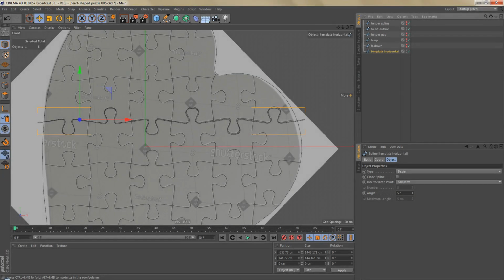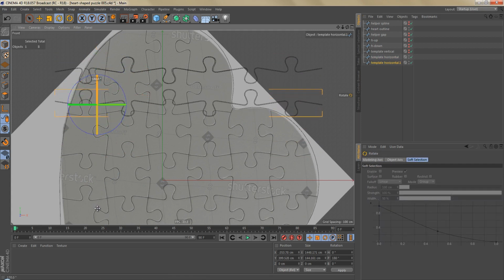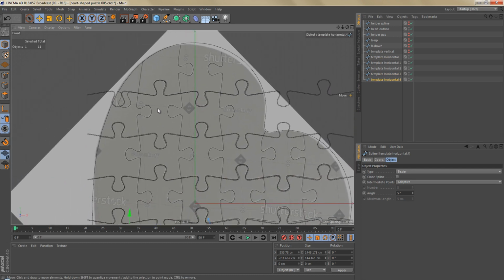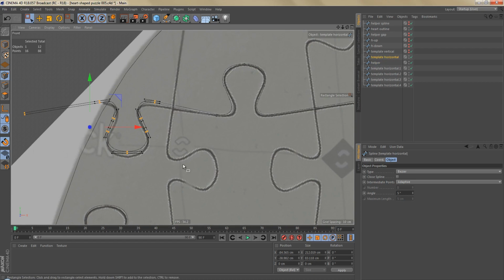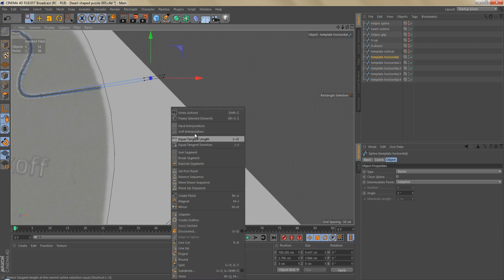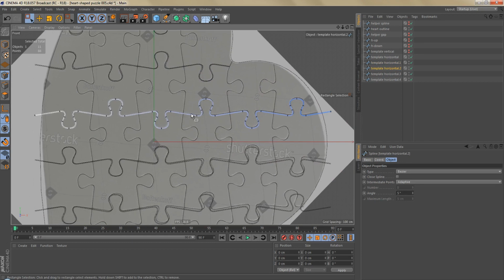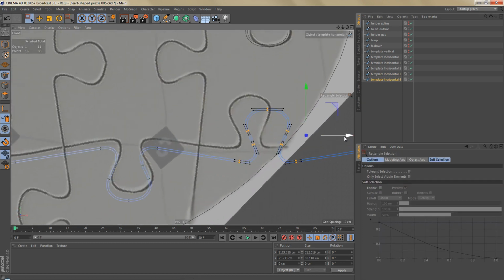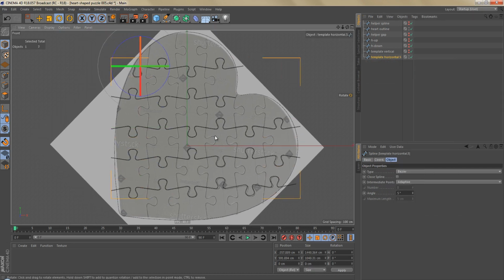Heart shaped Jigsaw 006: Creating the Horizontal Rows | Cinema 4D Tutorial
This tutorial is a sequel to "Creating Spline Shapes in Cinema 4D - Part 01".

Today, we are going to make a heart-shaped jigsaw puzzle.

Requirements:
Cinema 4D Release 17 or newer, or Cinema 4D Lite.
A basic knowledge of Cinema 4D and the spline tools.